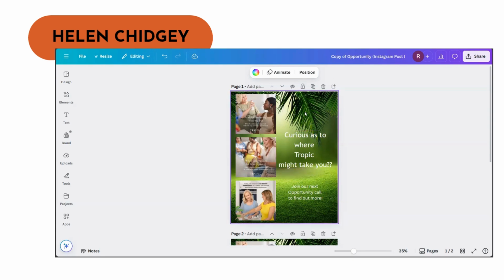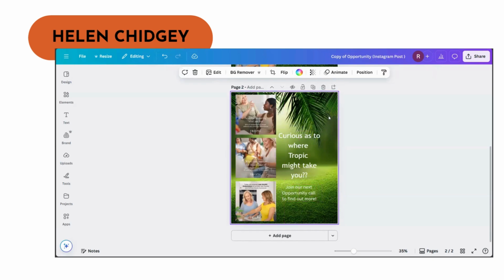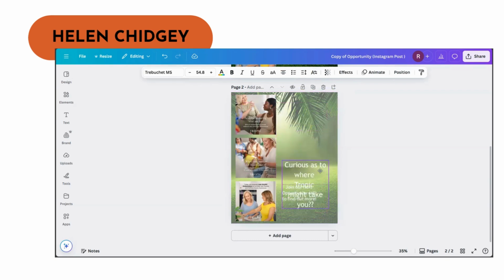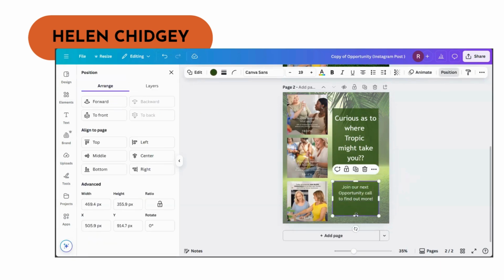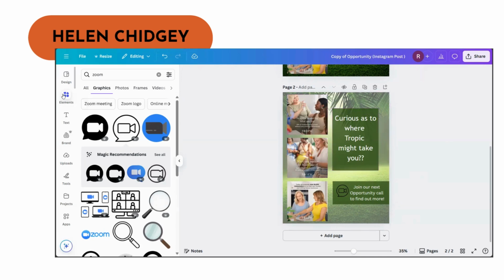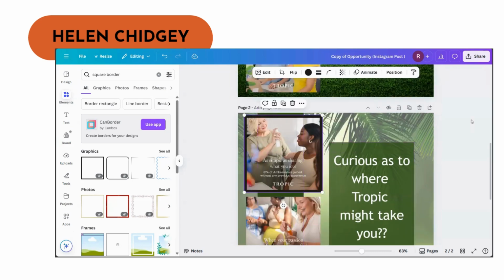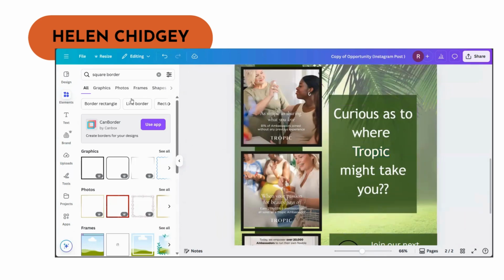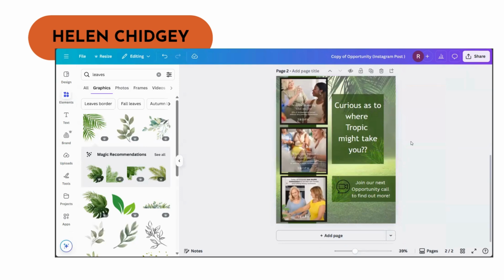What Would Rachel Do - Helen Chidgey design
What Would Rachel Do? Canva Design Makeover!
Got a Canva design that just needs a little something extra? 🤔 In this "What Would Rachel Do?" episode, I'm diving into a submitted design to give it a fresh new look!

Join me as I share my step-by-step process for refining and enhancing the design – with absolutely no judgment or criticism. It's all about discovering different approaches and seeing how even minor adjustments can lead to major improvements.

Whether you're a seasoned Canva user or just starting your design journey, you'll pick up practical tips and tricks to make your own creations shine. Let's get those creative juices flowing!

What you'll discover in this video:

The power of a fresh perspective in design
Actionable tips for making effective changes in Canva
Fresh ideas for layout, typography, and color palettes

Thank you to Tropic Ambassador Helen Chidgey for sending across this design for me play with.

Before you go, don't forget to:
Like this video if you found it inspiring!